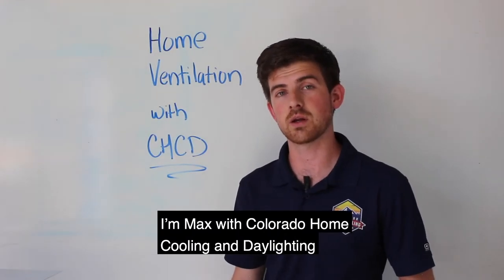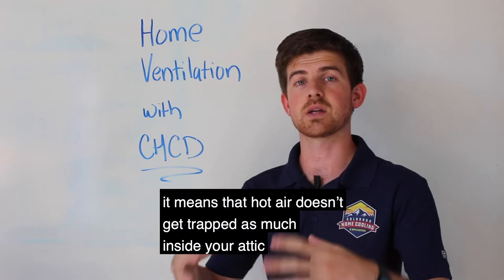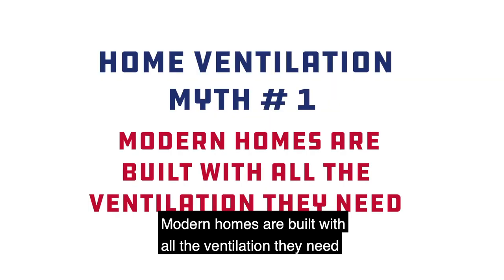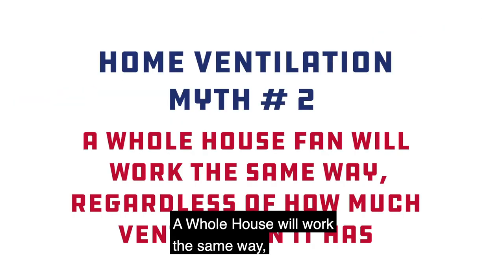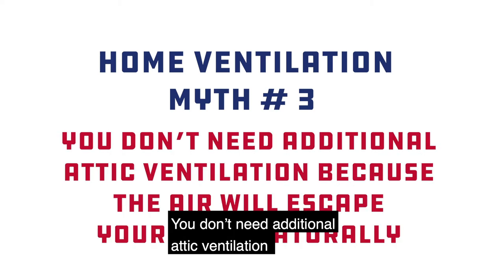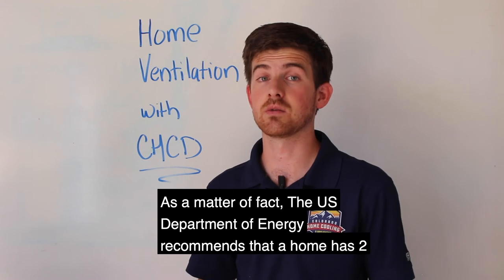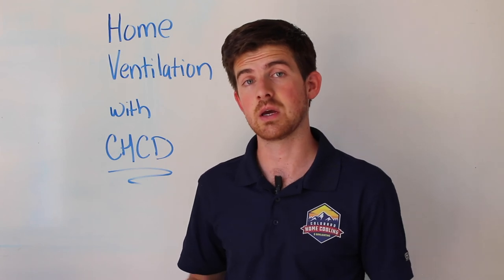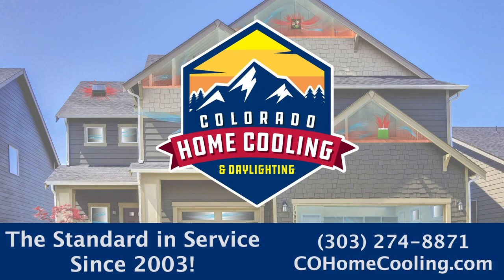Home Ventilation Facts vs Fiction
Home ventilation is key to achieving better home cooling, better home health, and lasting energy savings if you have a whole house fan, an air conditioning system, or other home cooling system.
Home ventilation systems from Colorado Home Cooling reduce home cooling costs by up to 90% and improve indoor air quality by removing odors, viruses, pathogens, moisture, and other air pollutants.
Colorado Home Cooling & Daylighting is CO's top-rated home ventilation experts, providing free estimates, single-visit installs, and un-matched customer service since 2003.